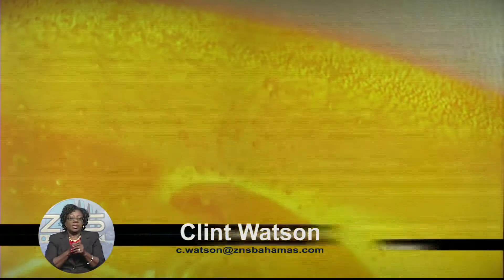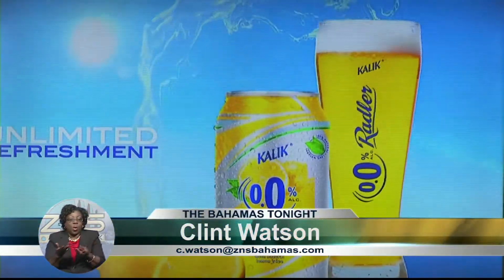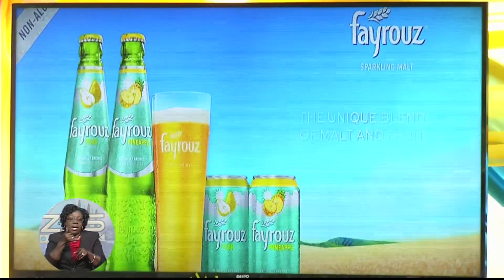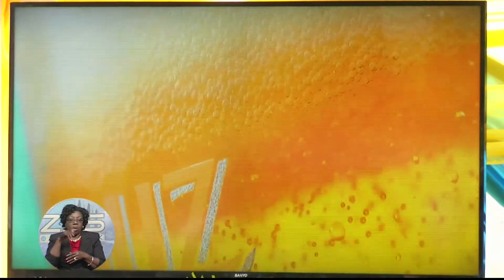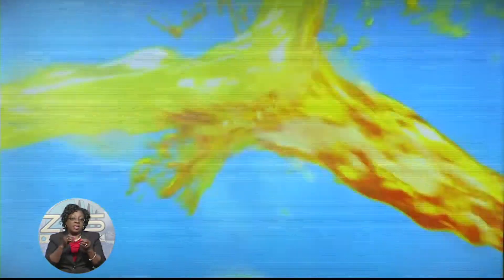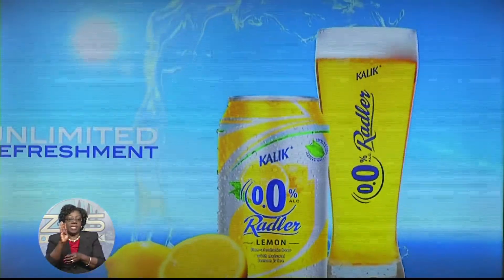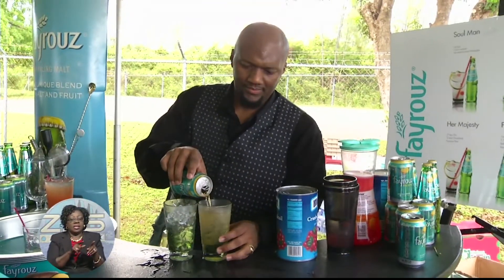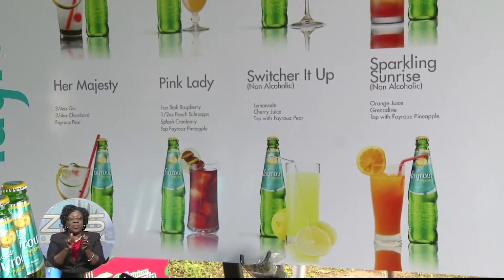Commonwealth Brewery Releases 2 New Products